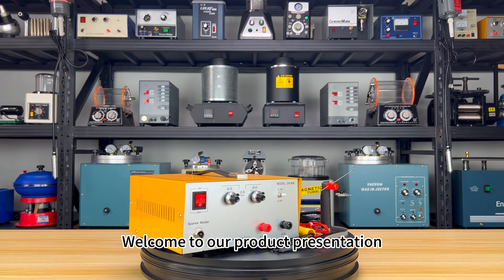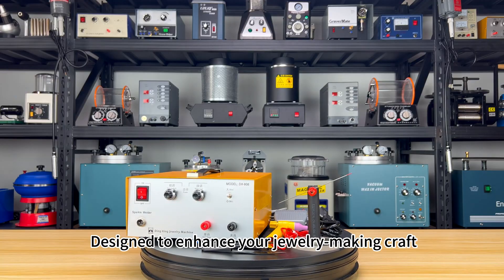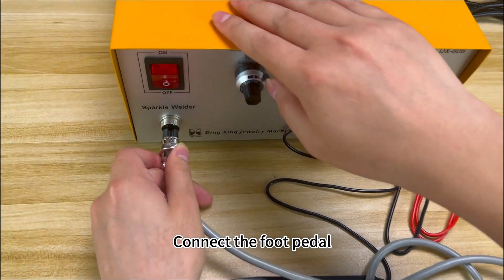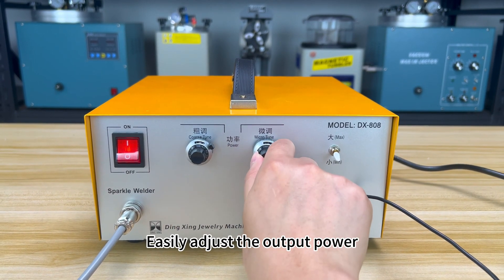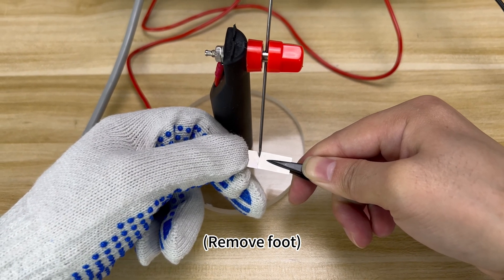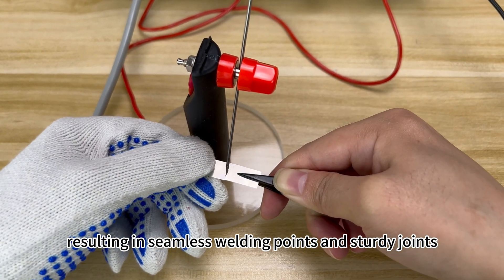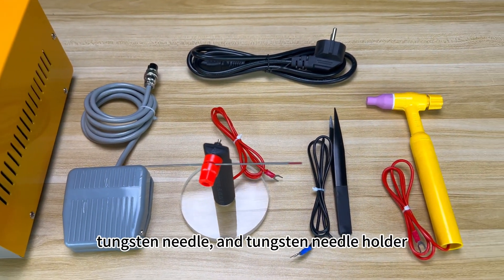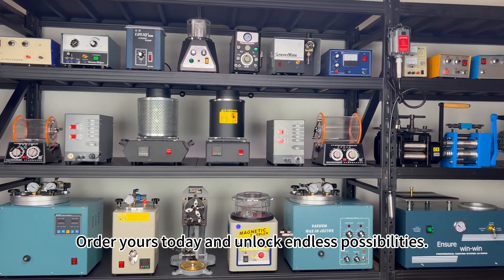How to use 80A jewelry pulse spot welder?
Hey there jewelry tooltos! Today we introduce you our 80A Jewelry Pulse Spot Welder.

This spot welder can be used for Platinum, Gold, Silver, Steel fast welding, on the ring mouth, melon buckle. Fine wire precision welding, direct welding without welding powder. Smooth welding point.
Adopting plasma high frequency discharge principle, forming a molten pool in the metal weld instantly.
Adjust the output power according to the different size of the wire
The welded workpiece is smooth, firm, fast and efficient.

Technical Parameter

Power supply: 110V/220V 50/60HZ
Power: 400W
Current: 80A
Welding range: 0.5-1.5MM
Size: 250*25.8*132MM
Weight: about 5.8Kg

Package Includes

1*80A Spot welder
1*Foot switch
1*Power cable
1*Welding clip
1*Tungsten needle
1*Tungsten needle holder